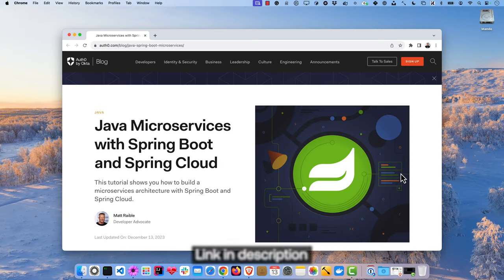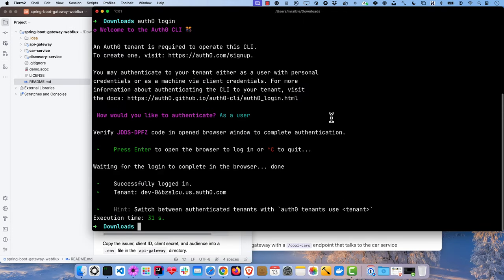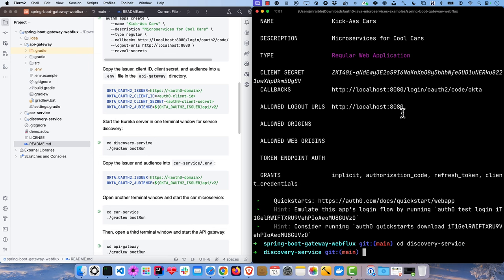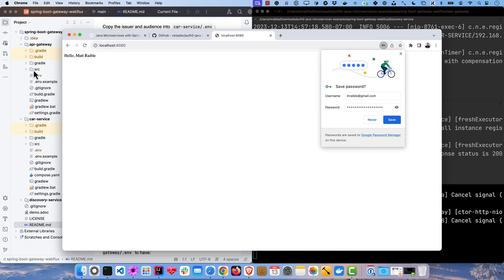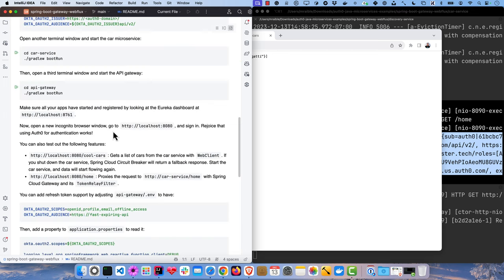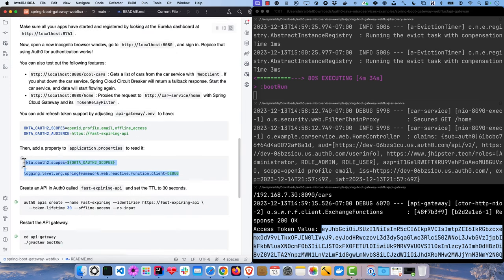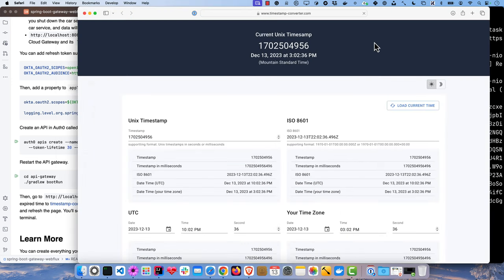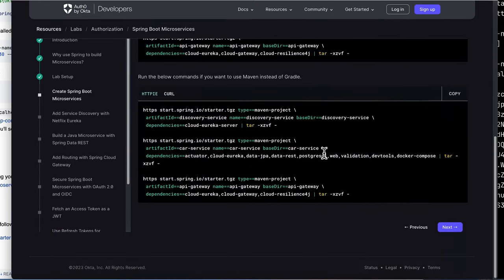Java Microservices with Spring Boot and Spring Cloud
This screencast shows you how to configure and run a secure microservices architecture with Spring Boot and Spring Cloud.

Table of Contents:

00:00 - Hello, Java developers!
00:29 - Clone the GitHub repo
01:01 - Project Overview
01:25 - Create an OIDC app on Auth0
02:26 - Configure microservices to use the OIDC app
03:04 - Start the Eureka server, car microservice, and API gateway
04:03 - Make sure all apps are running
04:15 - Log in to the API gateway
04:34 - Spring Security identity code overview
05:14 - Spring Cloud Gateway proxy configuration
05:34 - WebClient and Spring Cloud Circuit Breaker
06:01 - Get an access token and use it to access the car microservice
06:46 - Refresh tokens with Spring Security
09:39 - Create everything yourself using the demo script
09:58 - Check out our Spring Boot Microservices Lab
10:20 - Thanks for watching!

Follow Auth0 and Matt on Social